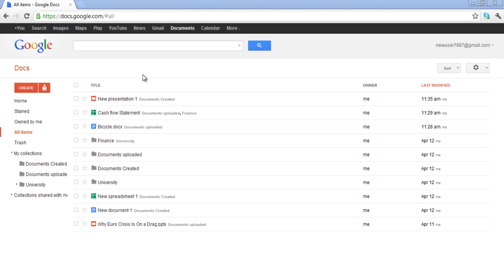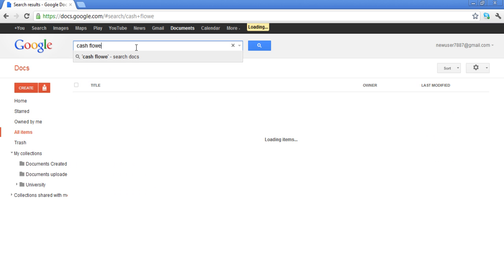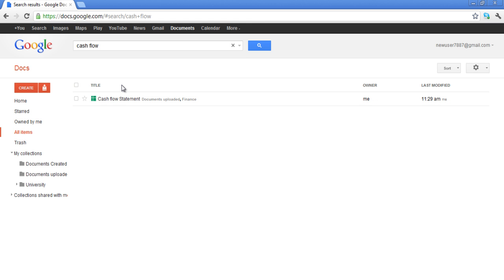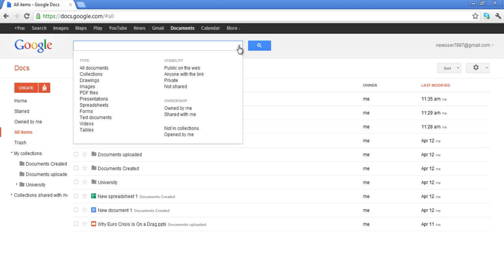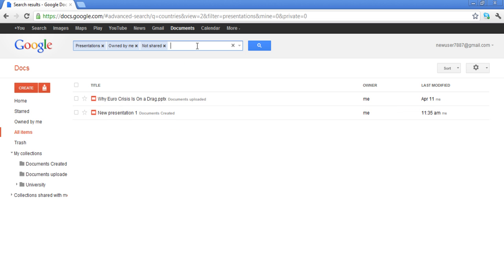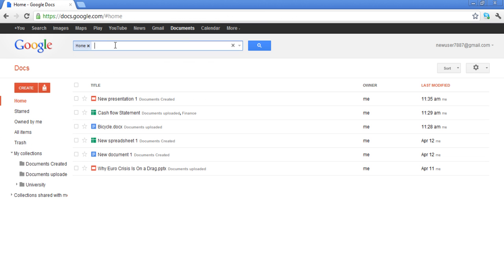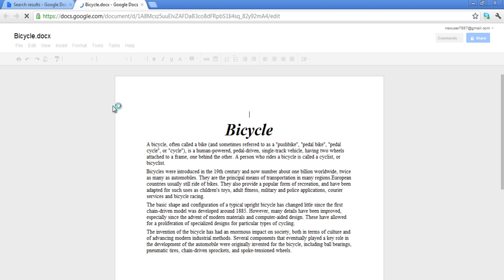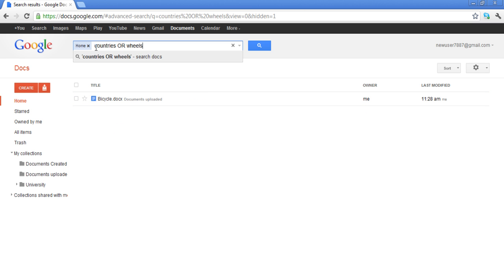How to search for documents in Google docs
Follow this step by step tutorial to learn how to search for a document in Google docs.

he Google Docs has an amazing search feature which helps you find the files you are looking for very easily. When the number of documents in your list is huge, you may have difficulty finding a particular document. The search function in Google docs allows you to add filters to your search and it helps refine the search results. In this Google Docs tutorial, we will teach you how to search effectively by using filters and useful search techniques.

Step # 1 -- Misspelled search

If you want to search for a particular document from your list of documents, you can do so by writing the name of the file in the search box. If by mistake you misspell the document's name, the search feature will give you the closest match and you can click on that in order to locate the document you were searching for.

Step # 2 -- Add filters to the search

Various tags or search filters can be added to the search function. This is known as advanced search. It allows you to refine your search results and get the desired document quickly. These tags include the type, visibility and the ownership of the document.

Step # 3 -- Find document which contains a specific word

You can search for a document which contains a specific word. Adding filter to such searches refines your search results. In this tutorial, we searched for documents which contained the word "countries" in it.

Step # 4 -- Find document with specific line

If you want to search for a particular phrase or sentence in a document, you can do so by writing the line in between the inverted commas. The document that contains the very line will be displayed in the search results.

Step # 5 -- Searching with two words

Sometimes searching for a document on the basis of a particular word is not helpful as other documents might contain that word as well. Write two words that are present in the document and separate them by using "OR" between them. This allows the search function to search for a document which contains both the words in it.